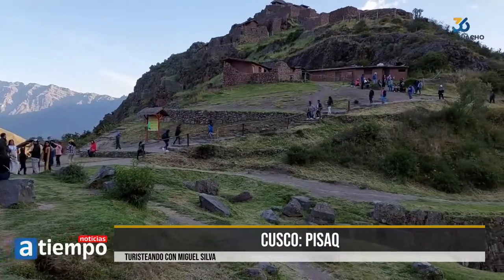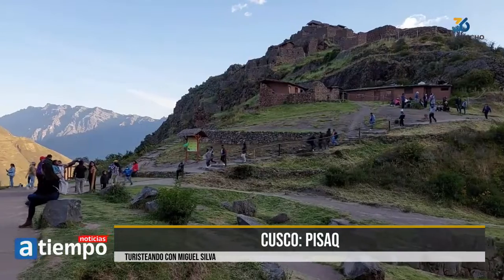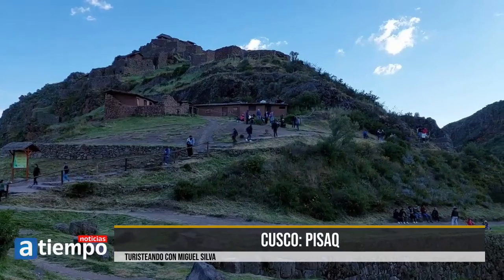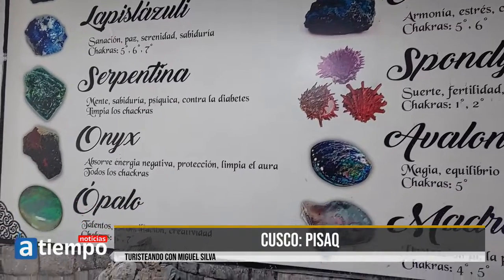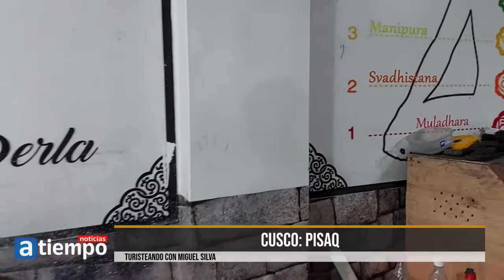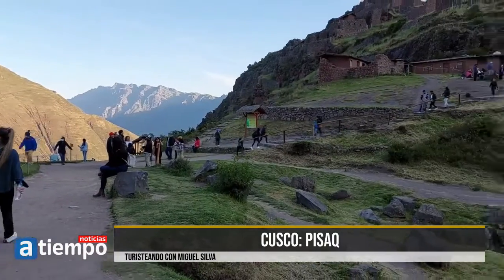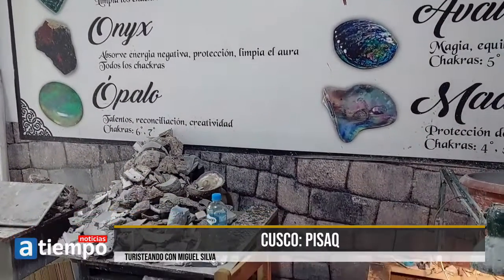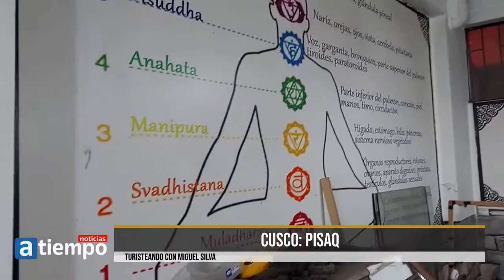TURISTIANDO CON MIGUEL SILVA: CUSCO - PISAQ